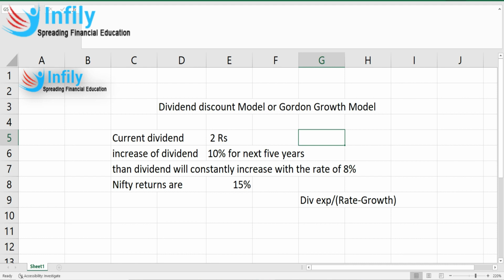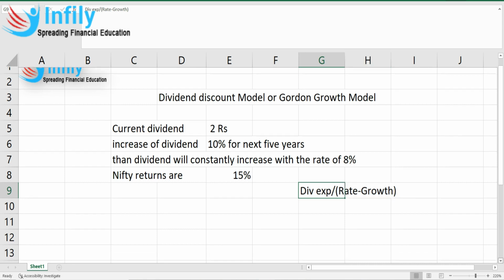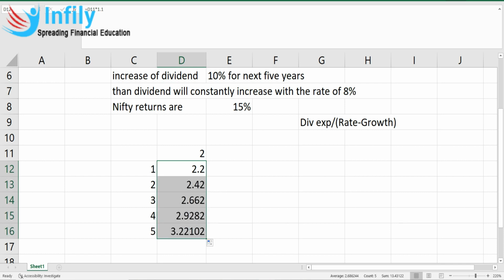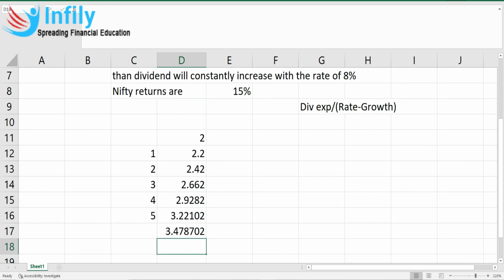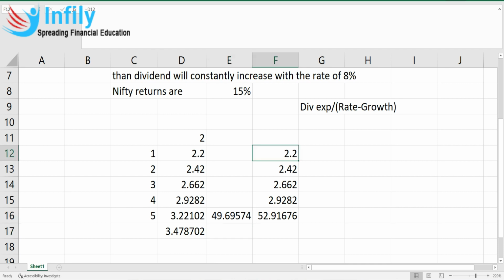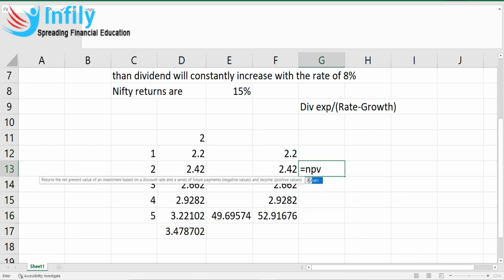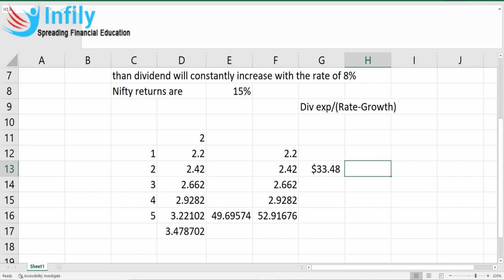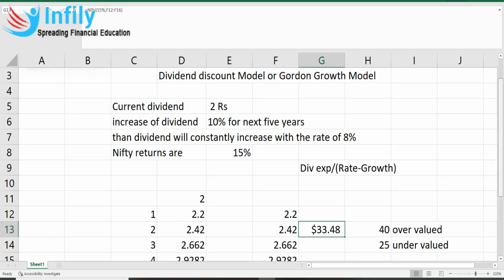Dividend Discount Model DDM or Gordon Growth Model,Equity Valuations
Important for CFP Students

🎓 We are an authorized Education Provider for CFP (Certified Financial Planner) Education in India, providing high-quality training for over 13 years. With more than 250+ successful CFP alumni across India, we are dedicated to helping you become a skilled financial planning professional.

📚 What We Offer:
✅ Recorded CFP classes, available module-wise
✅ Easy-to-understand PPTs 📊
✅ Practice-friendly homework sheets 📝
✅ Mock tests to help you check your progress and prepare for exams 🎯